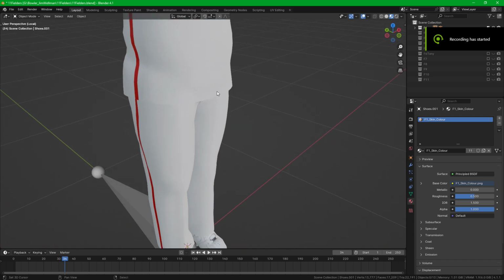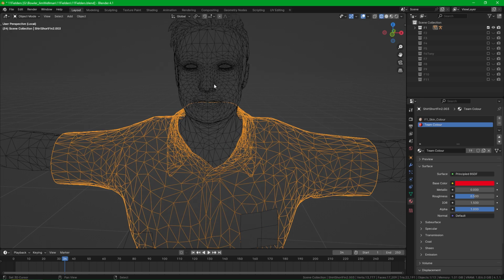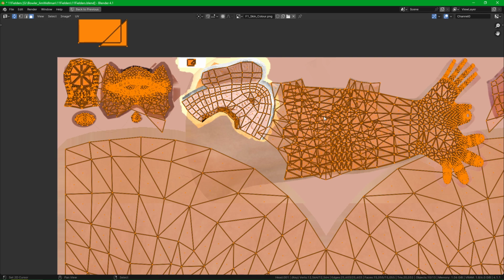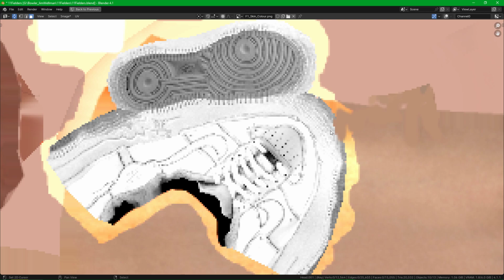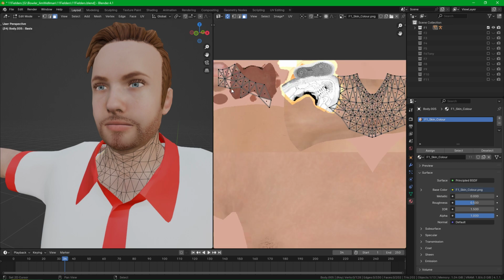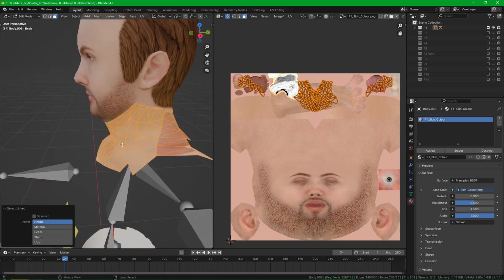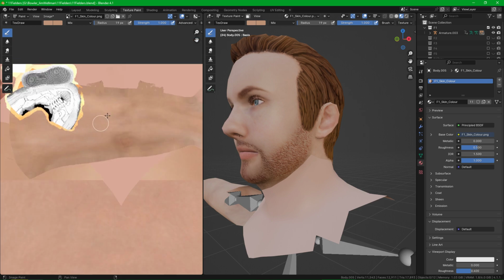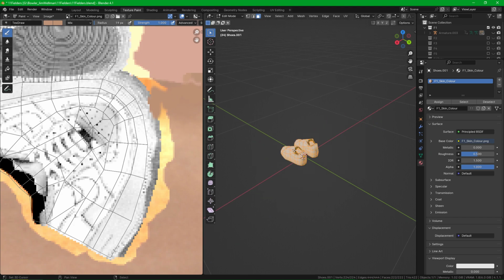F1 optimizations addendum 1 neck